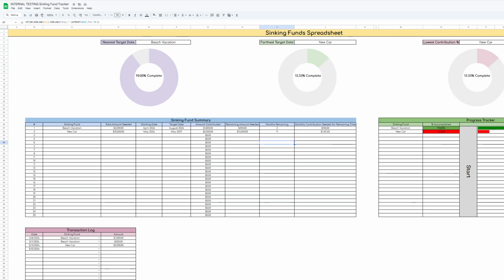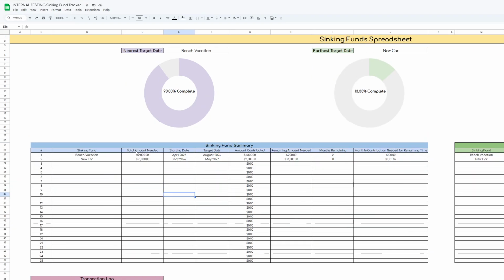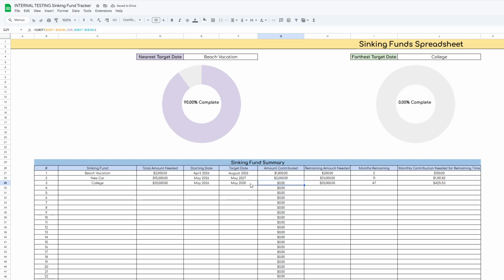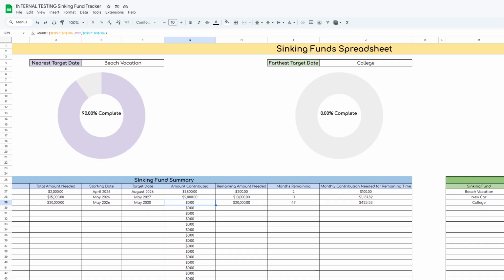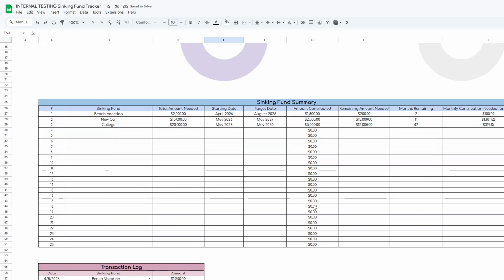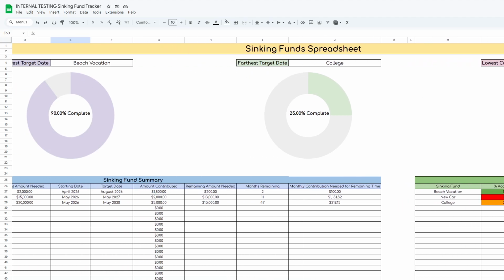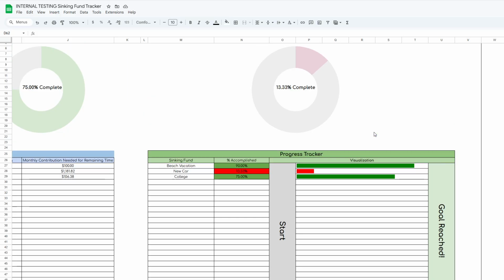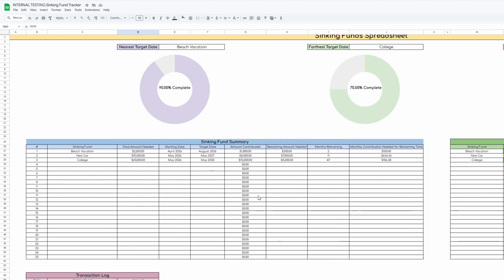Sinking Fund Tracker Spreadsheet Walkthrough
This demo video shows how to use the Sinking Fund tracker that can be purchased on Etsy